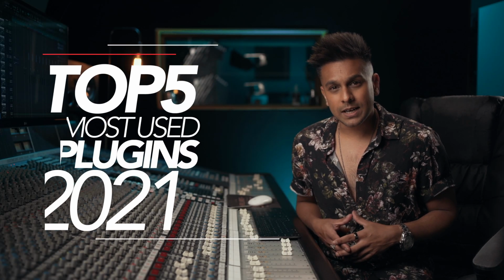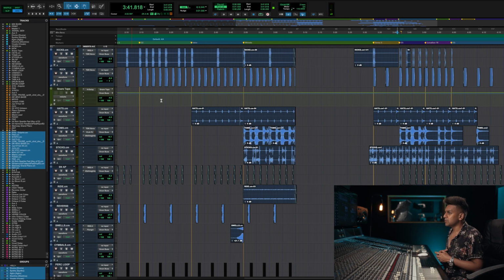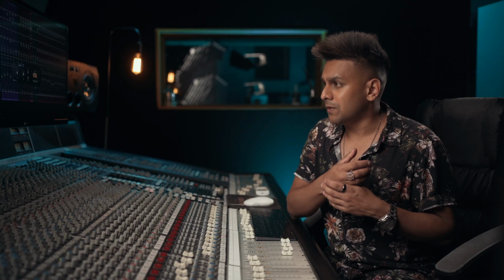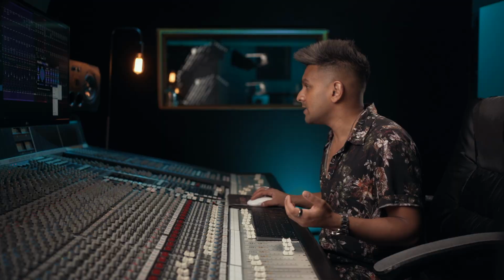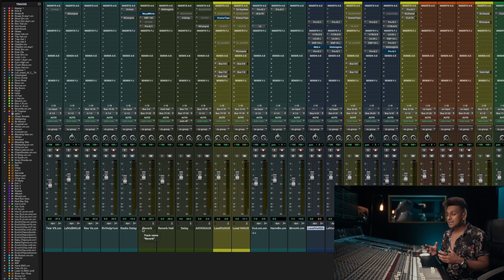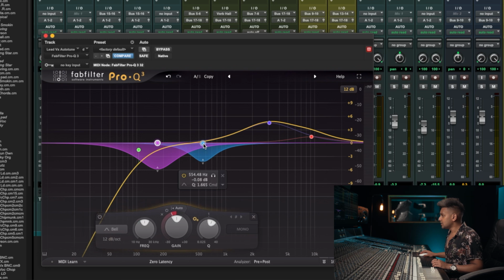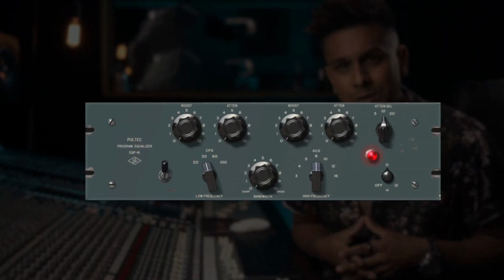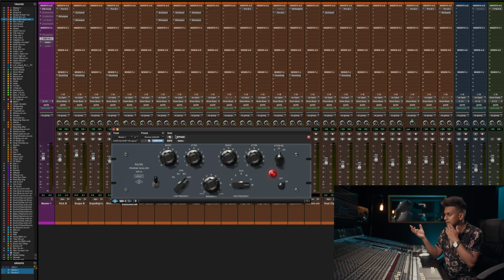My Top 5 Plugins you NEED for Mixing in 2021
In this video I share my Top 5 Most Used Mixing Plugins I am currently using in 2021. These are some of the best plugins I think you could invest your money into right now that will help in your music production. The list includes the best plugin for creating side chain compression, the best parallel drum compressor, the best vocal compressor, the best vocal eq, the best mix buss eq and the best dynamic eq.

TIMESTAMPS:

0:00 - Intro
0:44 - Waves Renaissance Compressor
1:12 - Synth Side Chain Compression
2:03 - UAD 1176LN
2:32 - Go To Vocal Compression Settings
3:05 - Valhalla Vintage Verb
3:19 - My Guitar Verb Settings
5:16 - Fab Filter PROQ3
5:58 - How I EQ a Vocal
8:57 - UAD Pultec EQP1A
9:22 - How I add presence to a vocal
9:43 - My Mix Buss EQ
10:42 - Outro

My favourite Key Light
Rim Light
Hair Light
Alternative Key Light
RGB Fill Light
My Favourite Camera
Lens 1
Lens 2
C Stand

🥁🥁 DRUM MICROPHONES I USE 🥁🥁
Kick In
Snare Top & Bottom
Overheads ( I have the older B ULS, but these are just as good)